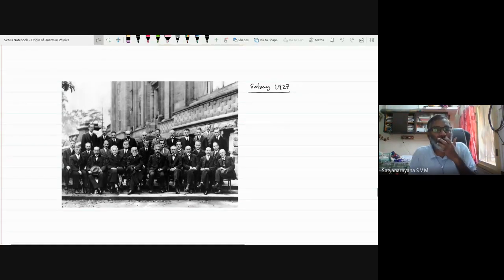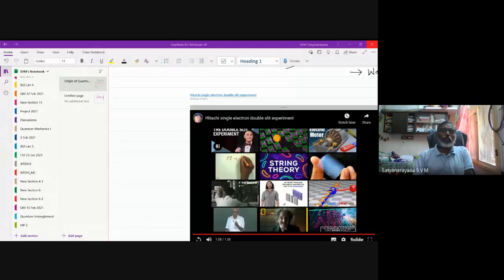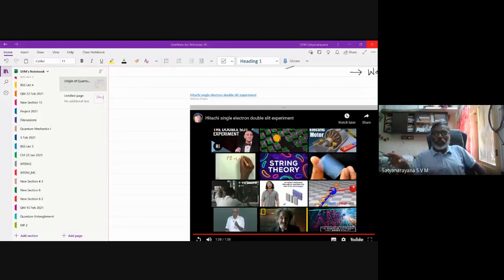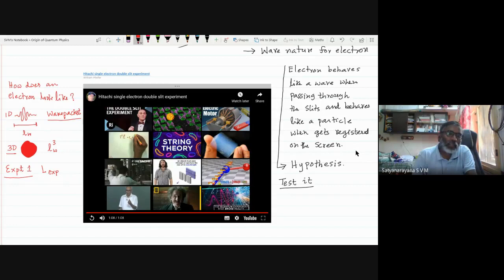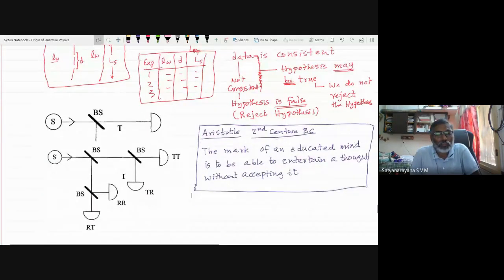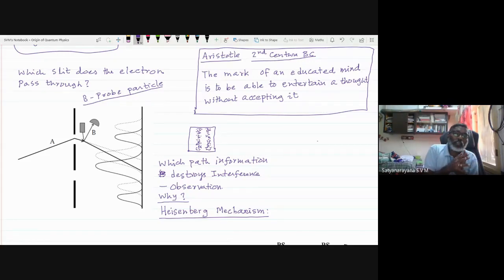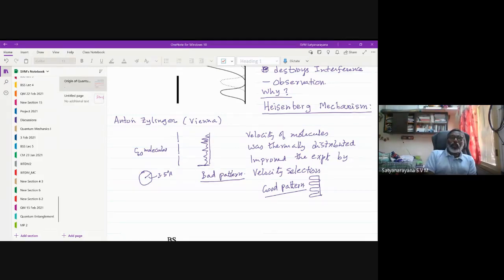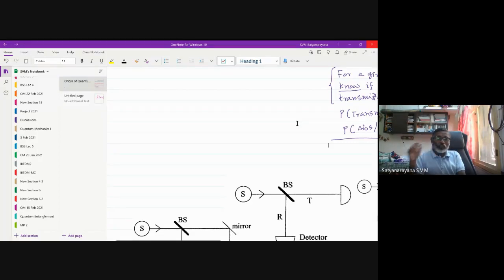Quantum Mechanics I | Lecture 1 | Origin of Quantum Physics